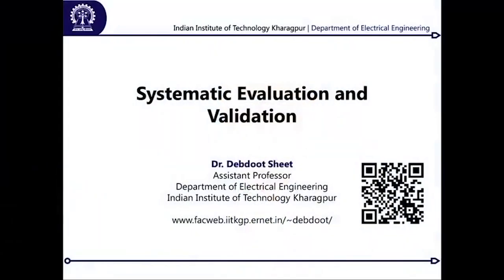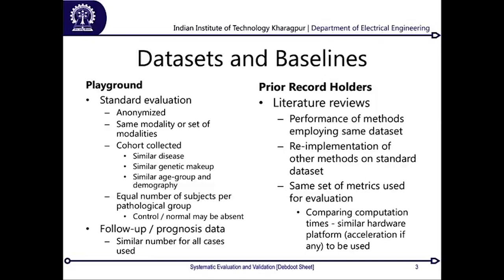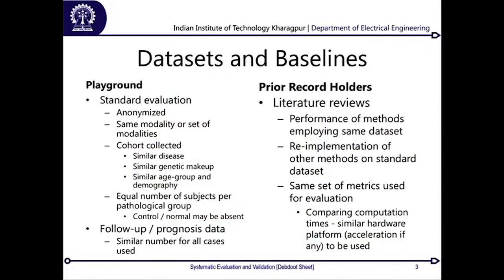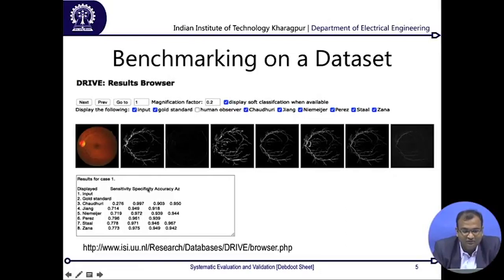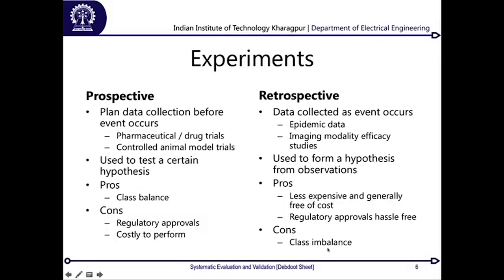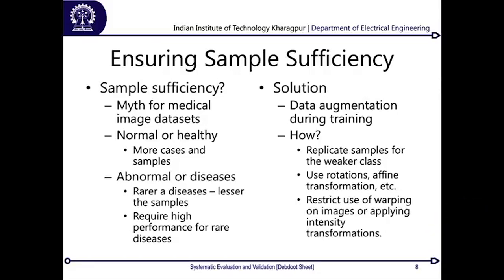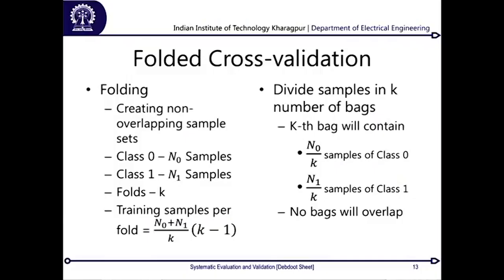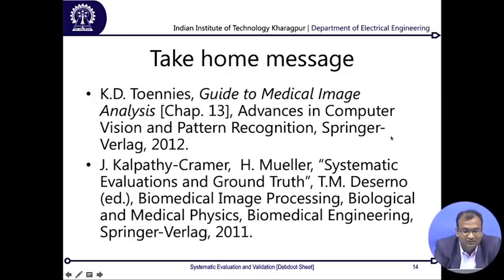Systematic Evaluation and Validation